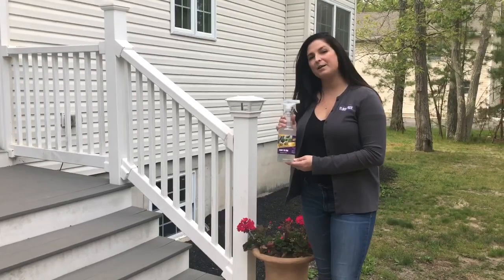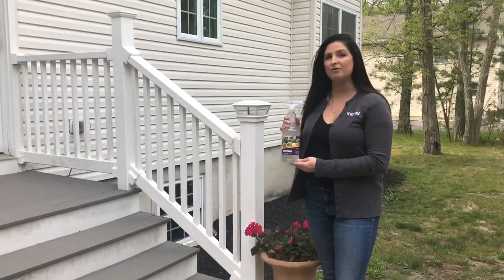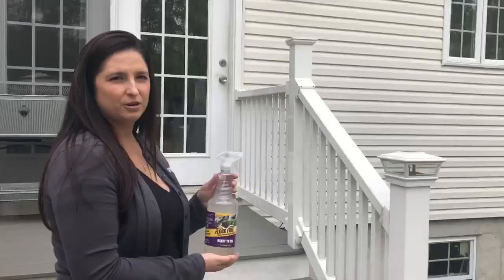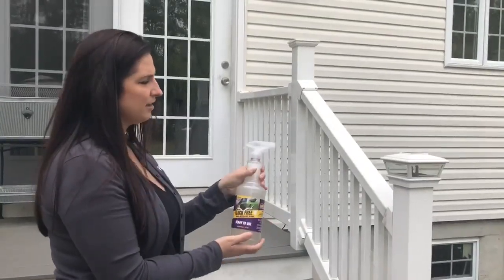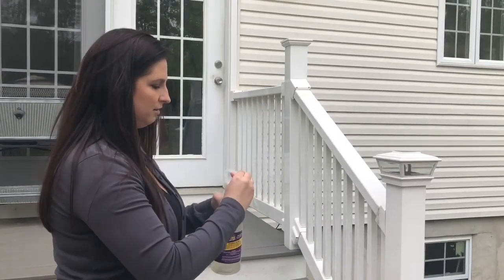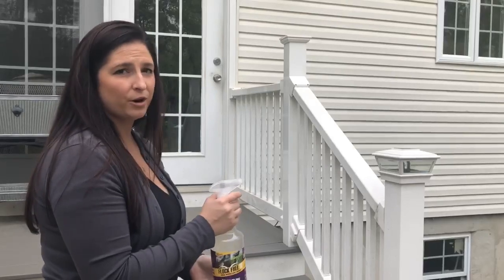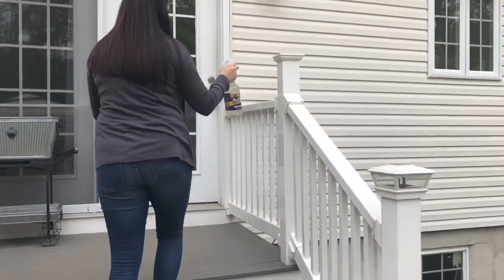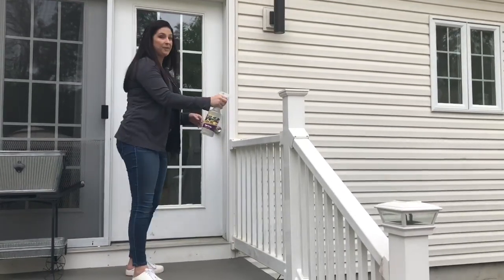How to use the Flock Free Bird Repellent RTU Spray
Our video shows you how simple it is to use the Flock Free Bird Repellent RTU Spray.